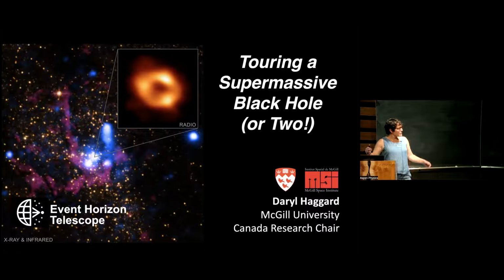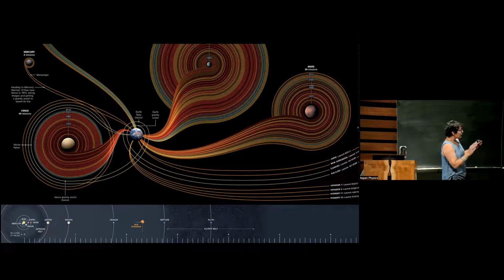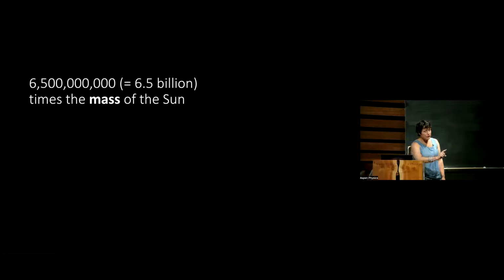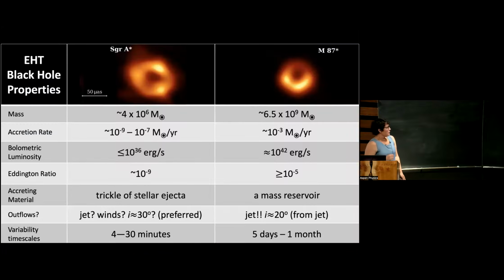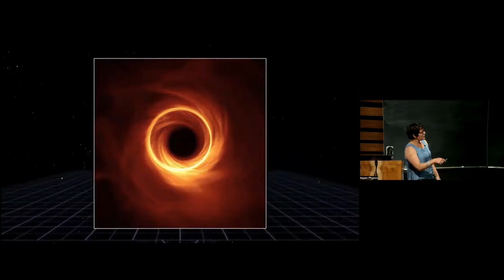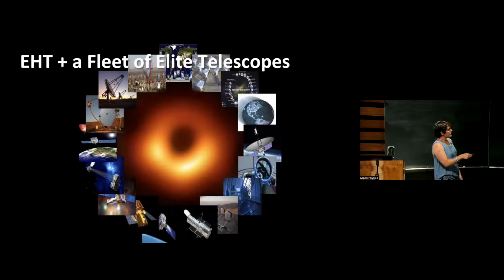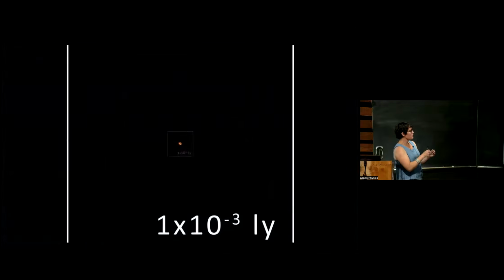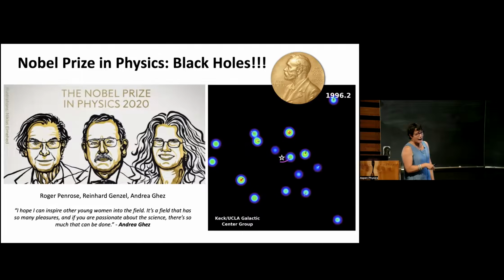Touring a Supermassive Black Hole with Daryl Haggard, McGill University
It’s been a fantastic decade for black hole studies, particularly for Sagittarius A* (Sgr A*), the supermassive black hole at the center of the Milky Way. Multiple Galactic Center research groups, the Event Horizon Telescope, and LIGO/Virgo continue to bring rapid-fire new observations to sharpen our understanding of these exotic objects, research highlighted by the 2020 Breakthrough Prize in Fundamental Physics and the 2017 and 2020 Nobel Prizes in Physics.

In this talk, I will discuss the new Event Horizon Telescope image of Sgr A*. I’ll describe its unique variability and put it in the context of other time domain phenomena in the Galactic Center, traced out over more than 20 years of observations by coordinated multi-wavelength campaigns. I will compare these studies to equally impressive observations of M87*, the supergiant elliptical galaxy with several trillion stars in the constellation Virgo. I will also briefly explore how we can continue to push the frontiers of black hole research with existing and next-generation observatories.